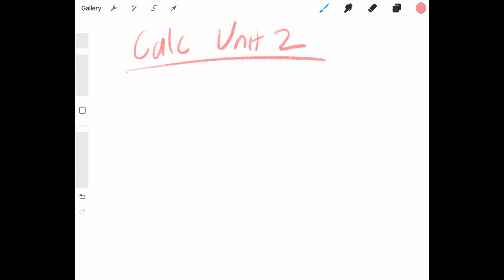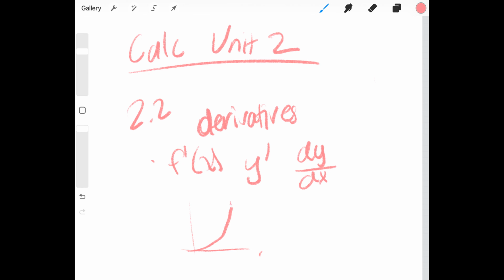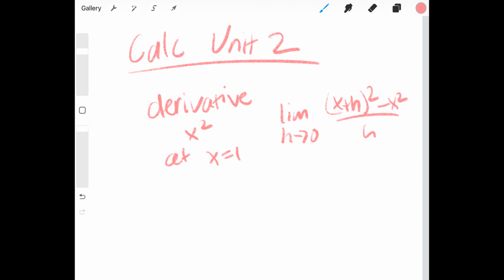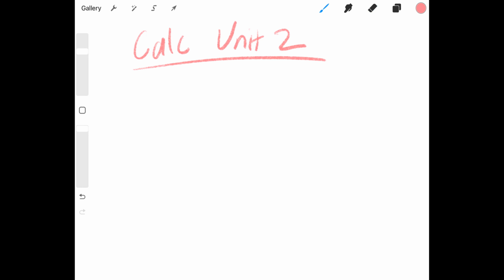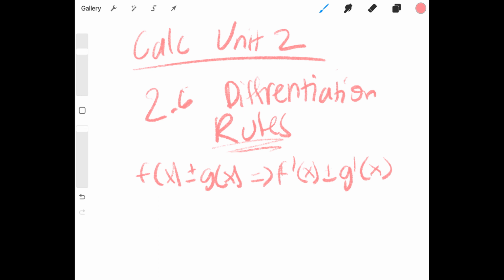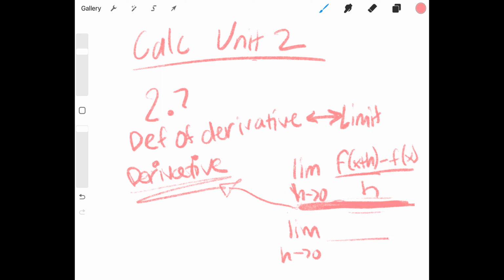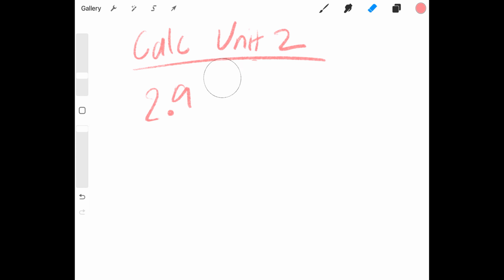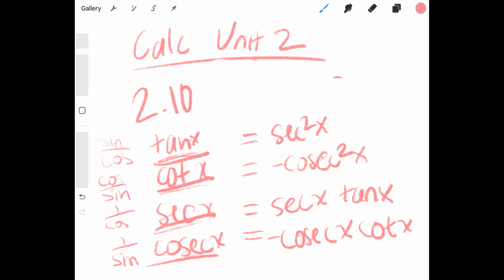Calculus AB unit 2 Differentiation || Calculus review course by FNT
This is an informative calculus overview sprinkled with practice questions, intuitive explanations of the topics, and a little bit of humor. Hope it helps.